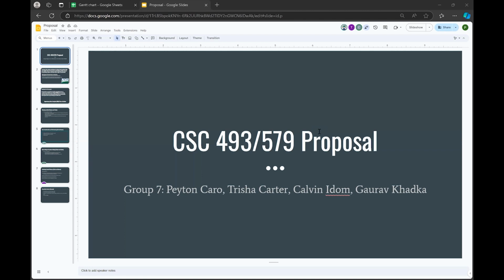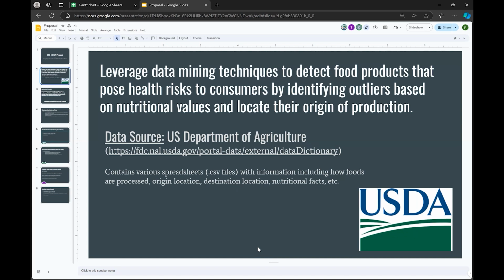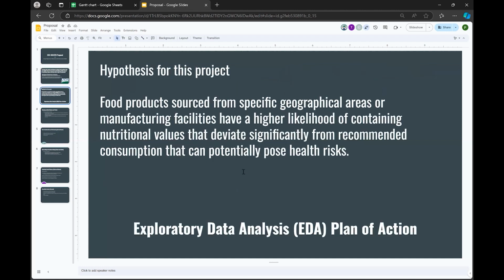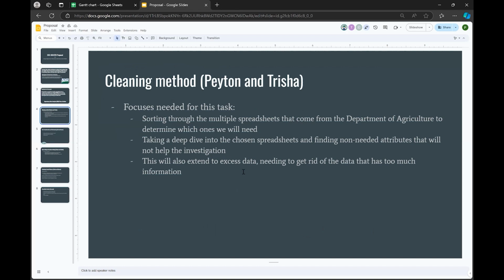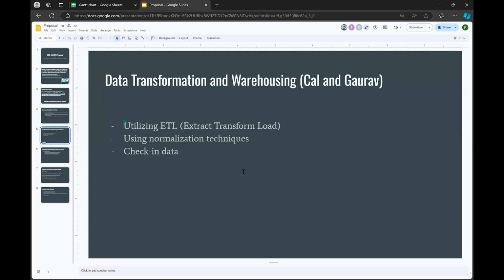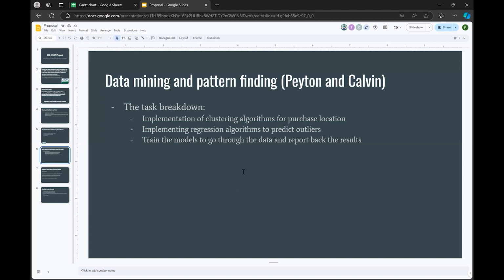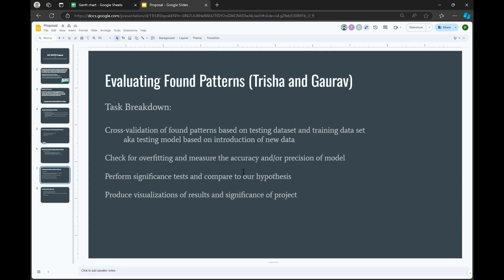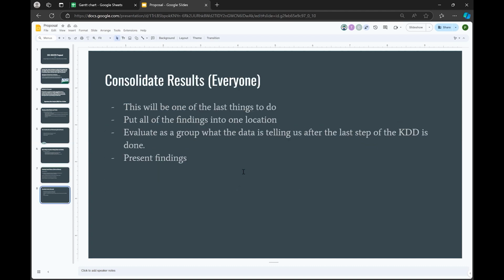Original Proposal Final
Proposal to find Food products sourced from specific geographical areas or manufacturing that have a higher likehood of containing nutritional values that deviate significantly from recommended consumption that can potentially pose health risks.